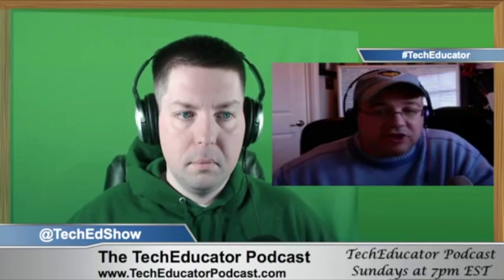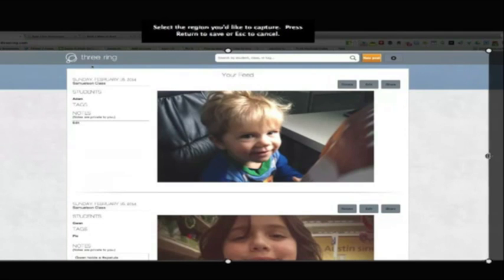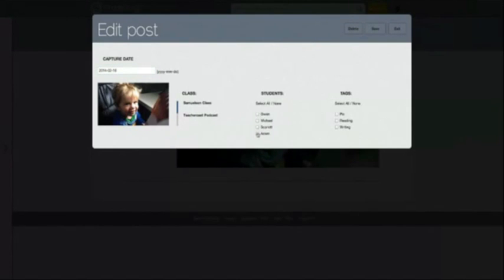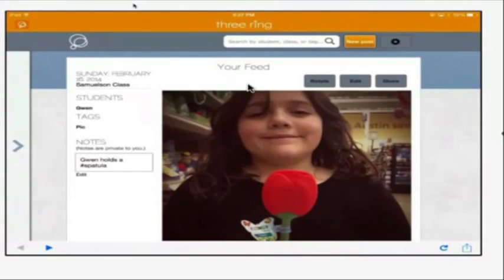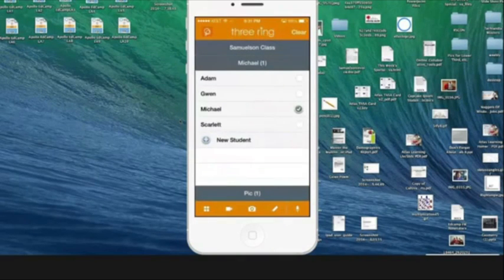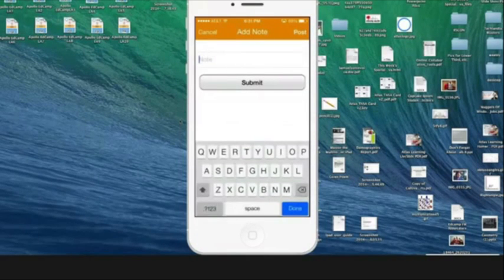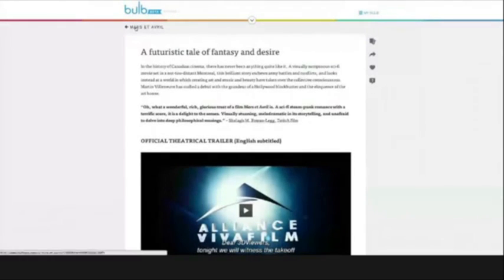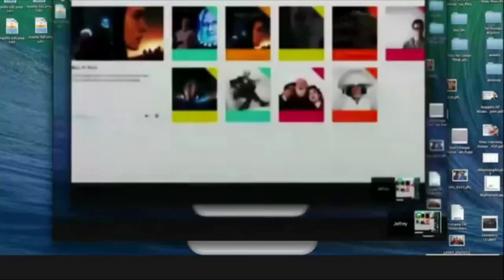Learn how to Create Digital Portfolios